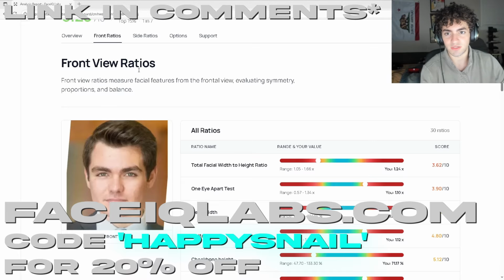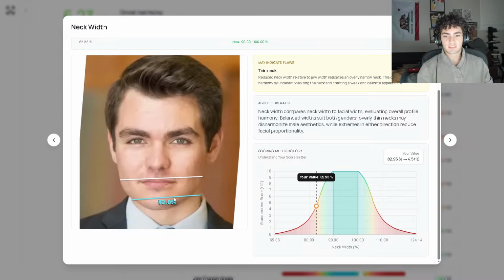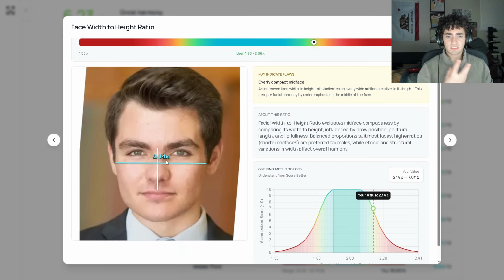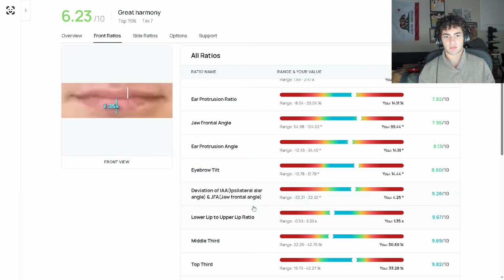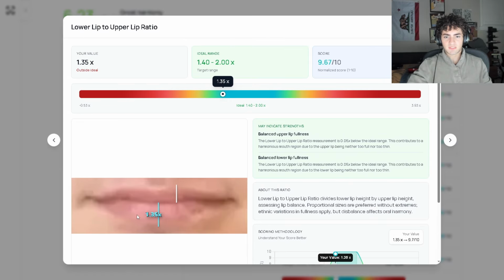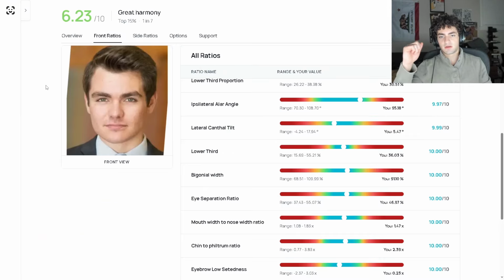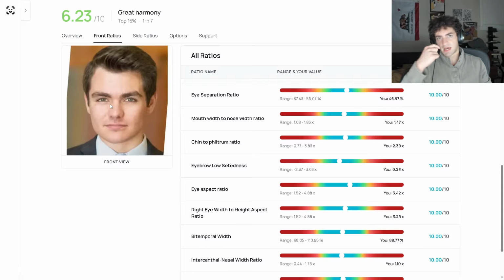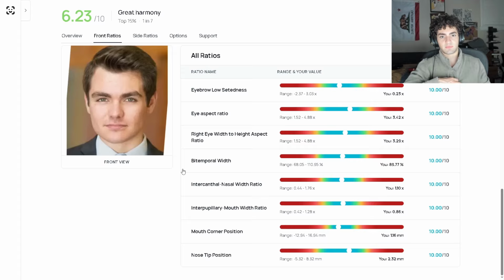How Attractive Is Nick Fuentes? (Facial Analysis)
In this video, I use FaceIQ Labs — the world’s most advanced facial analysis software — to break down every ratio, angle, and proportion of Nick Fuentes’ face and reveal how attractive he truly is.

We cover:

• His Facial Harmony Score™
• Symmetry, balance, and facial structure
• The traits that make his face stand out
• How close he is to mathematical aesthetic ideals

If you're into looksmaxxing, face ratings, or improving your own facial aesthetics, this deep dive will show you exactly what makes Nick Fuentes look the way he does.